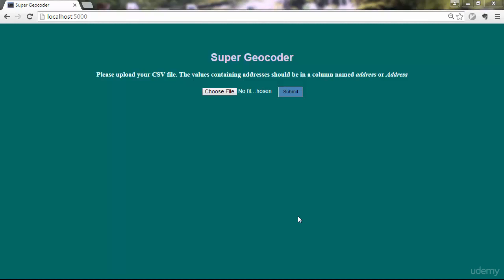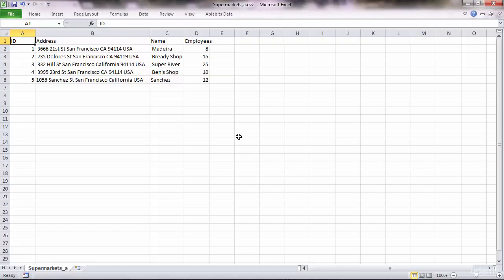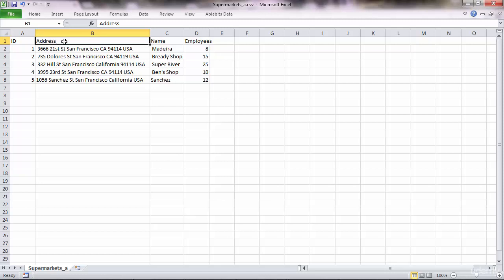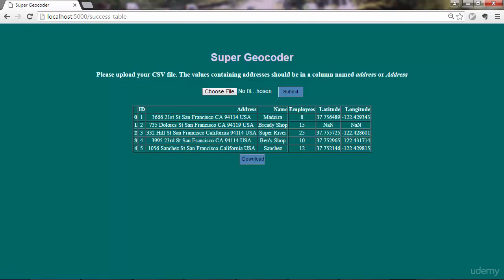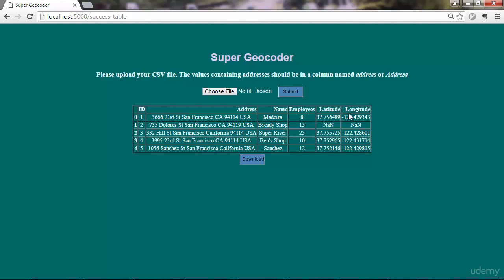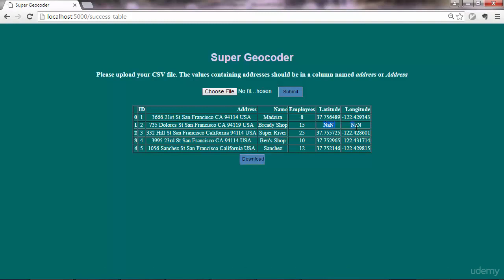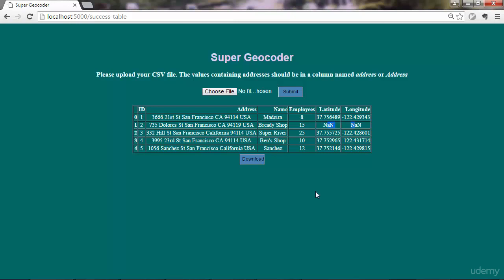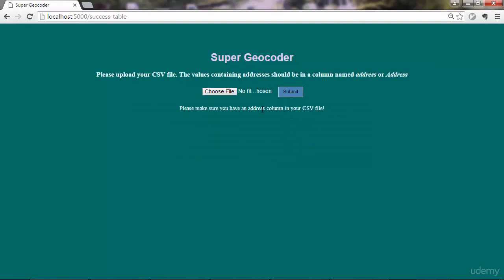220 Demonstration of the Geocoding Web Service Application and Project Requirements